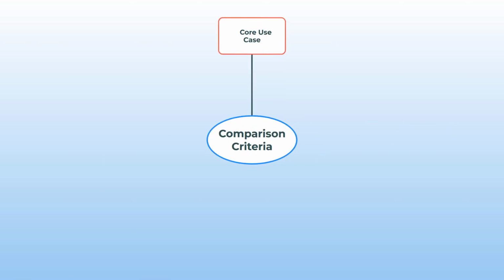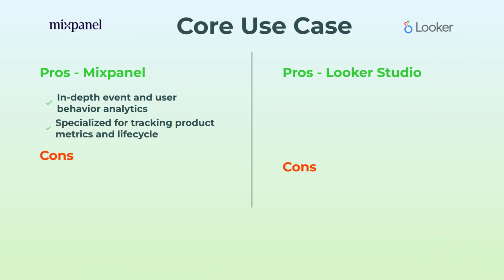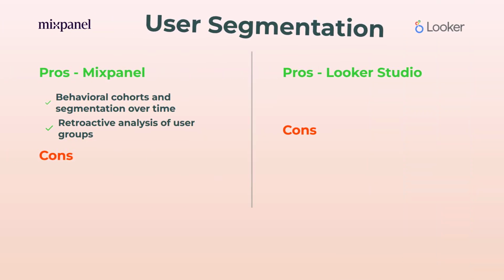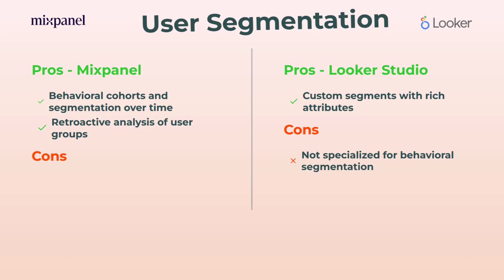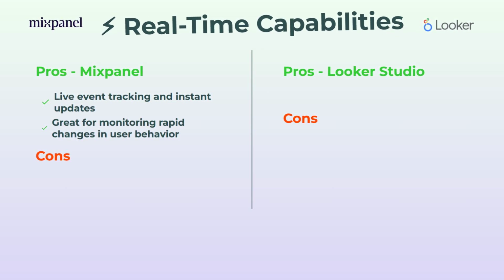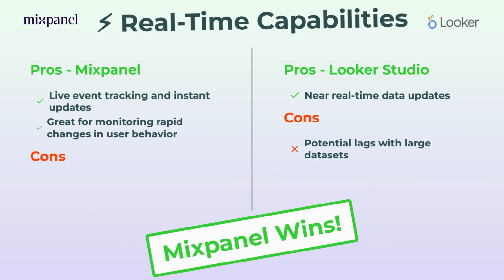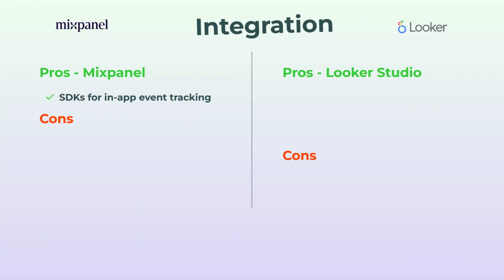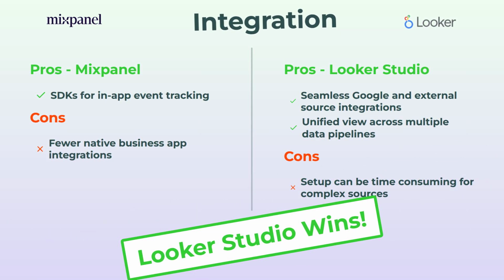Mixpanel vs Looker Studio Comparison | Best Analytics Tool for 2025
In this comprehensive tutorial, we compare Mixpanel and Looker Studio to help you choose the best analytics platform for your business in 2025. Discover core features, reporting capabilities, integrations, pricing, and use cases across web and desktop platforms.

00:00 Introduction
01:15 Mixpanel Overview & Key Features
04:30 Looker Studio Overview & Features
07:20 Data Visualization Comparison
10:05 Integration Capabilities (Web, Desktop, Cloud)
13:40 Pricing & Scalability
16:10 Real-Life Use Cases
18:00 Verdict & Recommendations

Whether you’re a marketer, data analyst, or business owner, this video highlights what sets each tool apart and which may be right for your needs this year.

Platforms Covered: Mixpanel (Web, Desktop), Looker Studio (Web)